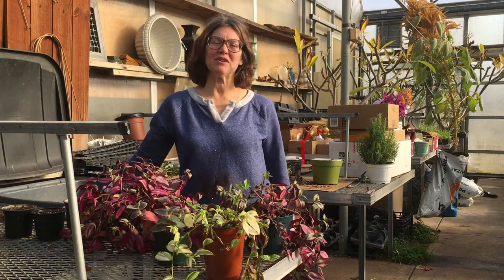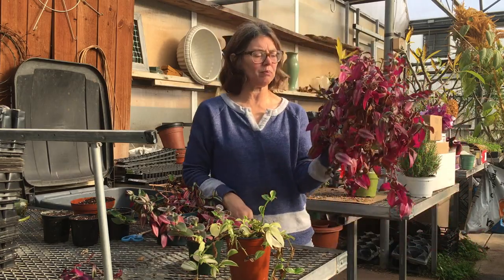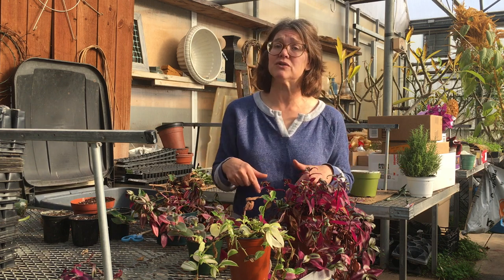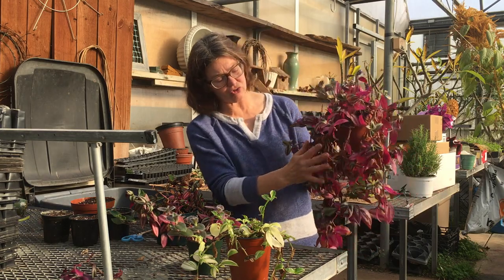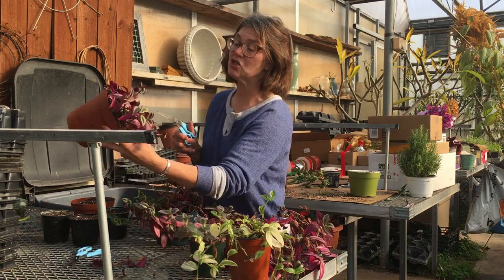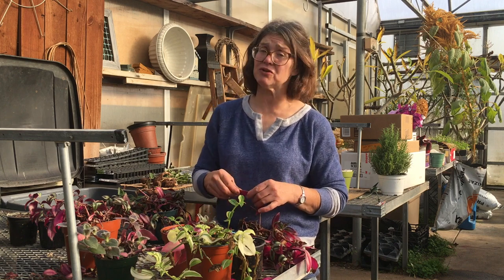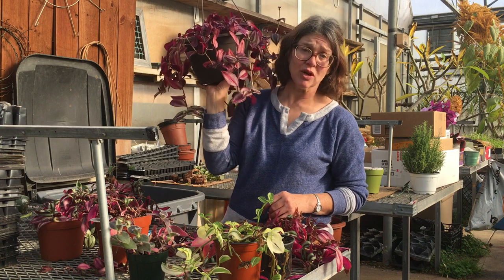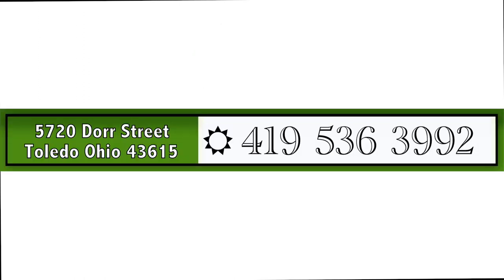Wandering Jew Plant Care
Today I'll show you some easy we steps we take to make sure our Tradescantia (Wandering Jew Plant) is healthy and looking colorful. As well as ways to rejuvenate your plant